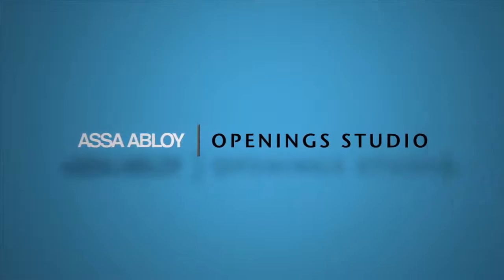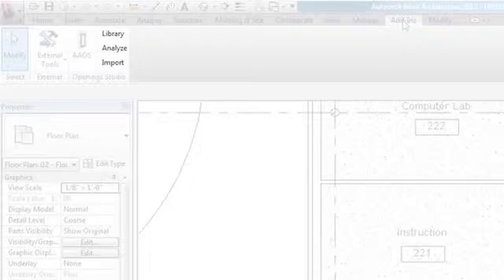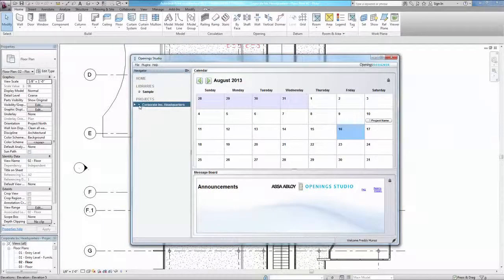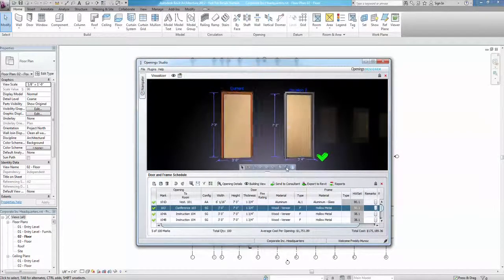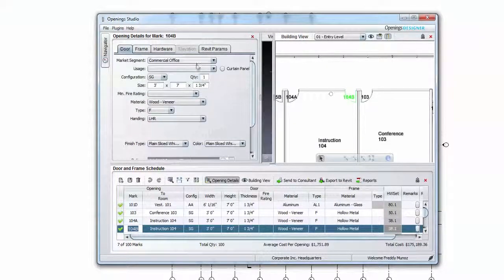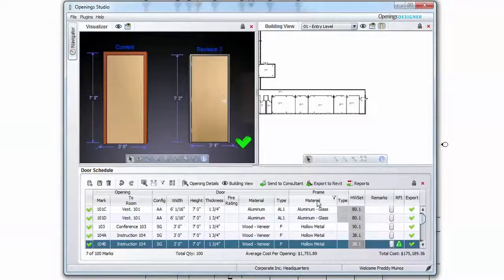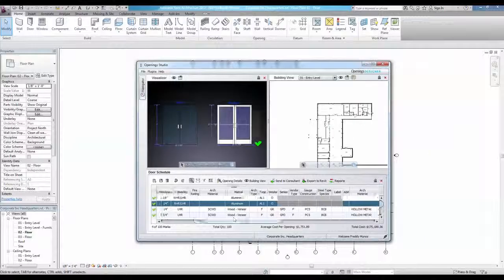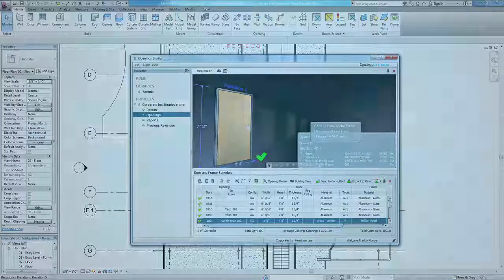Assa Abloy Openings Studio